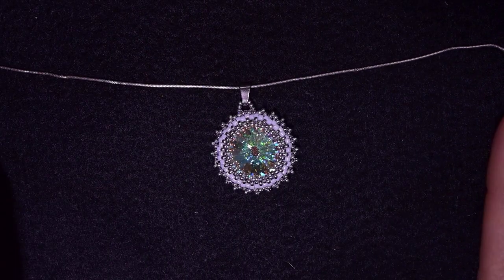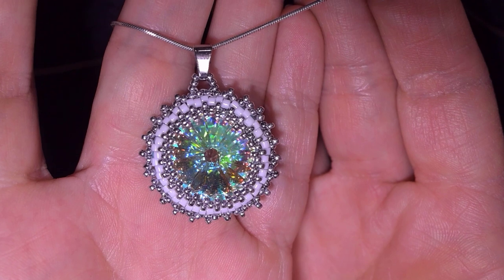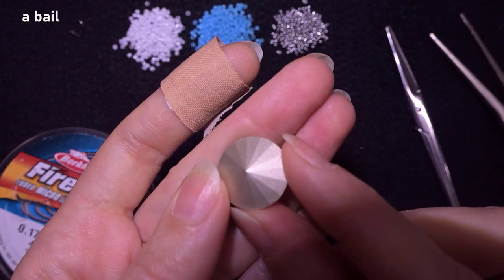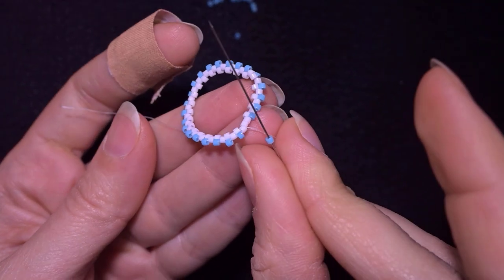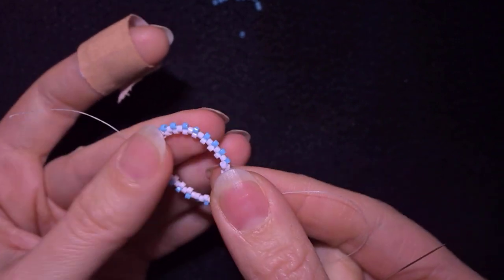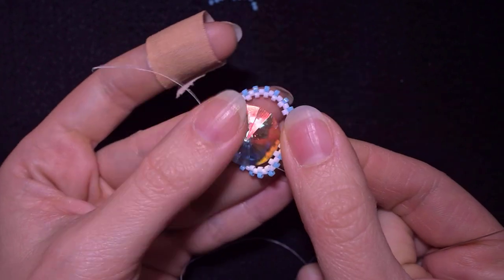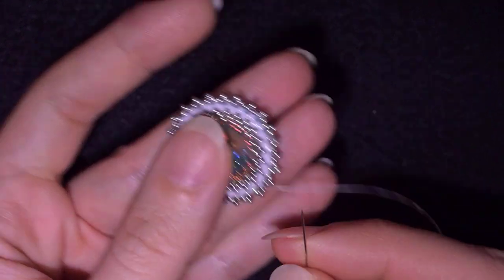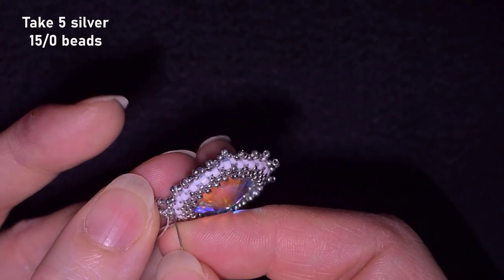NEW! 18 mm Rivoli Pendant - FREE Tutorial. How to bezel rivoli crystal with peyote stitch?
18mm Rivoli Pendant - Tutorial. Easy step-by-step instructions to make a peyte bezel of a rivoli crystal. Erica Sandor`s collections.

List of materials:
1)11/0  Miyuki delica beads in 2 colours - white and blue
2) 15/0 miuki silver beads
3) 14mm rivoli crystal
4) thread of your choice -  I use Crystal Fireline 0.15mm=0.006in
5) size 10 (11 or 12) beading needle (smaller needle sizes are better)
6) scissors
7) flat nose pliers  (not obligatory)

VIDEO CHAPTERS
» Intro 0:00
» List of material 1:07
» Step-by-step instructions 3:15
» Final words 22:08